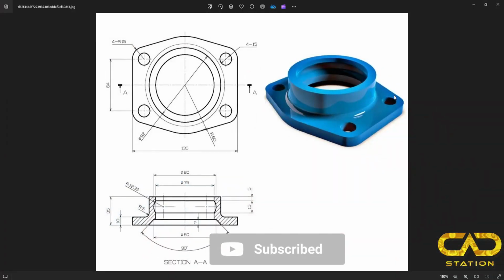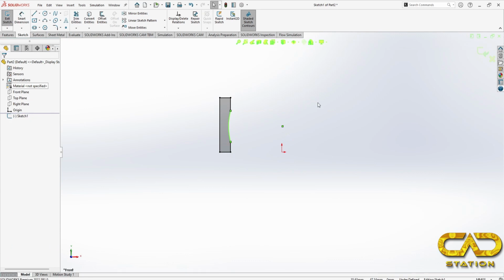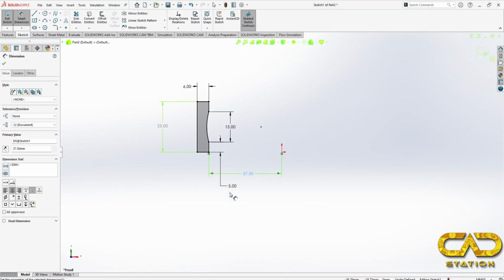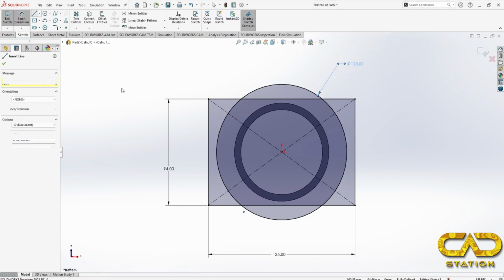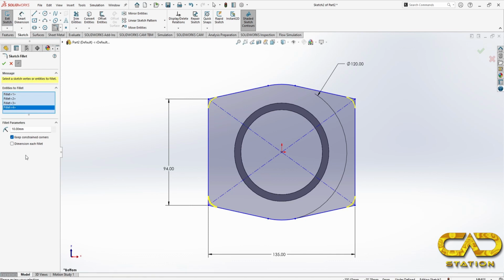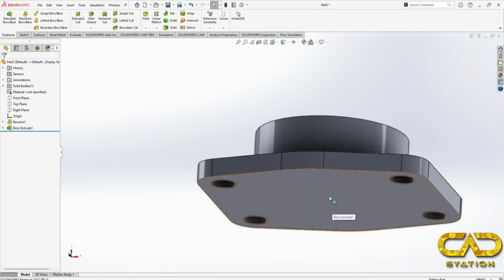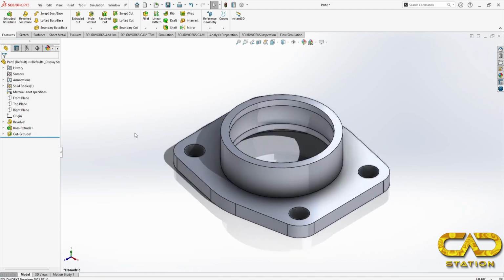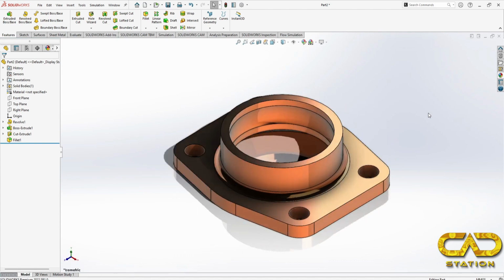Solidworks tutorial for beginners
Welcome to our SolidWorks tutorial designed to enhance your 3D modeling skills! In this session, we dive into the core principles of design by employing fundamental shapes - circles, arcs, and lines - and leveraging the power of commands like Extrude Boss/Base and Extrude Cut to bring your concepts to life.

🔵 Shape Your Imagination: Explore the foundational elements of design as we demonstrate how to craft intricate 3D models using circles, arcs, and lines. Gain insights into sketching techniques that serve as the bedrock of your modeling journey.

🌀 Elevate with Extrude Boss/Base: Witness the transformation of 2D sketches into 3D masterpieces with the Extrude Boss/Base command. Uncover how to add depth, volume, and substance to your sketches, breathing life into your creations.

⛏️ Carve with Extrude Cut: Delve into the world of precision as we introduce the Extrude Cut command. Learn the art of subtractive modeling, as we carve out voids and intricate details from your 3D designs, refining your models to perfection.

🎯 A Symphony of Shapes: Discover the symphonic harmony that arises from combining basic shapes to craft complex geometries. Witness how circles, arcs, and lines interplay to create structures that stand out in both form and function.

💡 Pro Tips for Polished Designs: Throughout the tutorial, we'll share invaluable pro tips to streamline your workflow and achieve exceptional results. Uncover shortcuts, techniques, and strategies that empower you to navigate SolidWorks with finesse.

📣 Join the SolidWorks Community: Engage with a vibrant community of learners and designers in the comments section.

Whether you're a student, hobbyist, or professional looking to strengthen your SolidWorks skills, this tutorial is your starting point. Let's embark on this exciting journey together, mastering the fundamental commands and setting the stage for your future design successes.